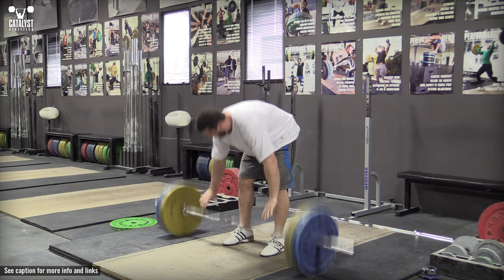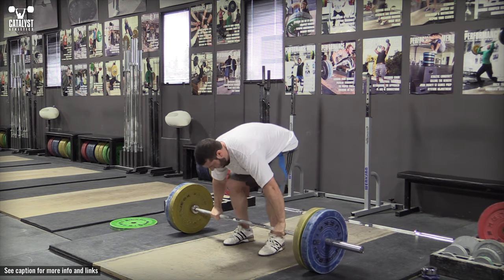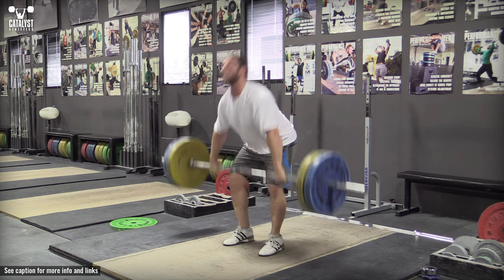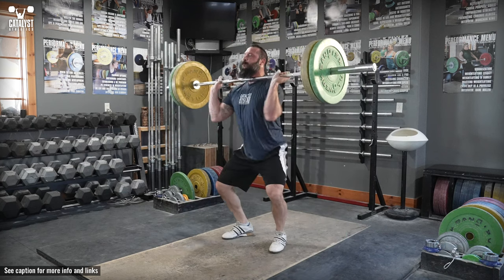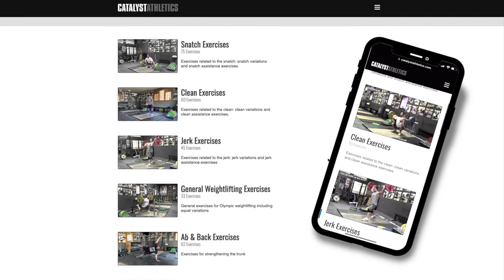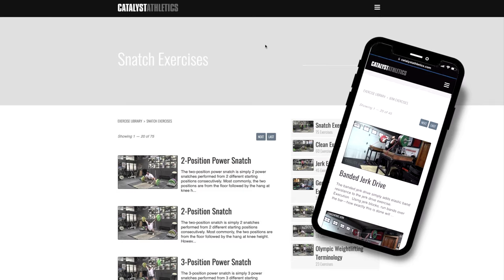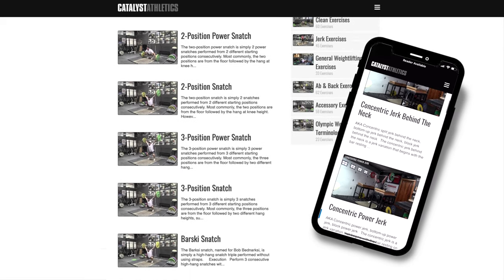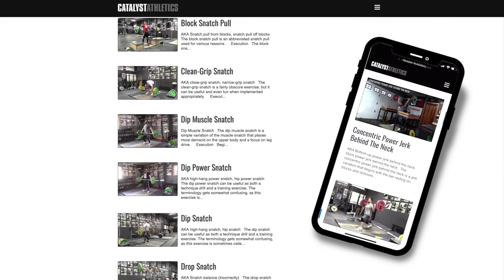Clean with No Contact | Olympic Weightlifting Exercise Library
*AKA* No-contact clean, clean with no brush

The clean with no contact is a tricky clean variation that can help strengthen the turnover and encourage better leg drive in the pull.

Perform a clean without allowing the bar to touch your body during the extension, although still keeping it close. This will require you stay over the bar longer and extend more vertically.

Work hard to keep the arms long and relaxed until you’ve extended the body—the natural tendency will be to start rowing the bar up early.

*Purpose*
The clean with no contact will force a more aggressive vertical extension with the legs, and a more aggressive pull under the bar. It can help improve the lifter’s elevation of the bar with leg drive, improve the timing of the transition between the second and third pulls, correct an early second pull, or a tendency to lean the trunk back excessively at the top of the pull.

*Programming*
The clean with no contact can be programmed as the traditional clean would be, although it shouldn’t be used as a substitute entirely. It can also be used as a technique primer before clean training sessions, or as a somewhat lighter and less taxing clean variation between heavier training days.

*Variations*
The most common variation is to also use no hook grip during the lift. This reinforces the need to be aggressive with the grip on the pull under the bar and turnover. Often the clean with no contact is combined with no jump (keeping the feet planted on the floor).